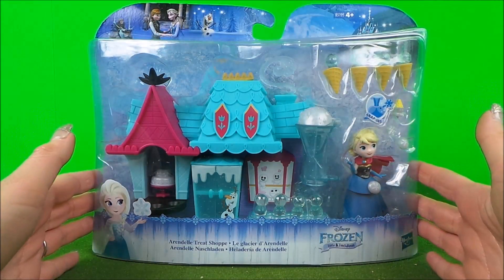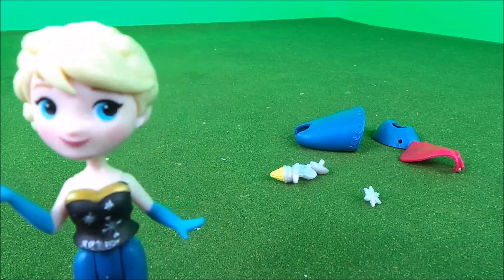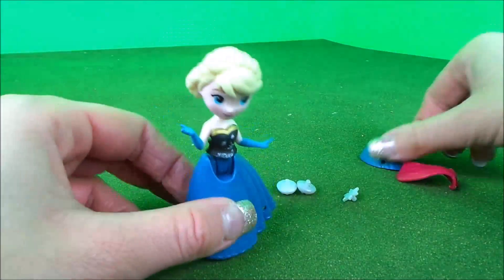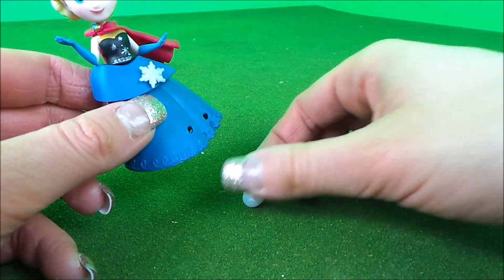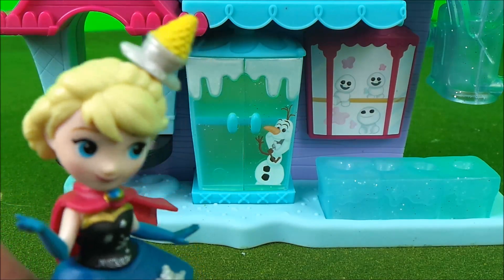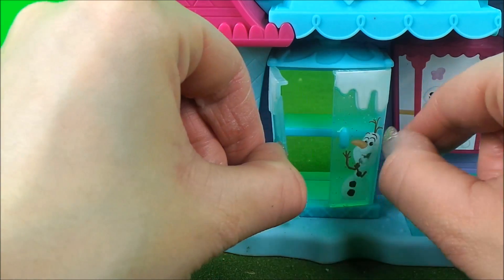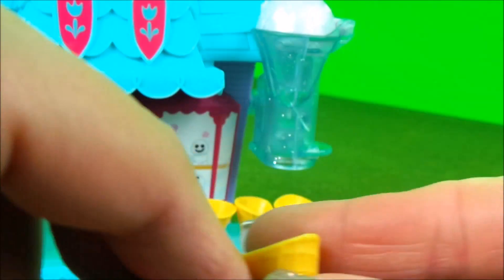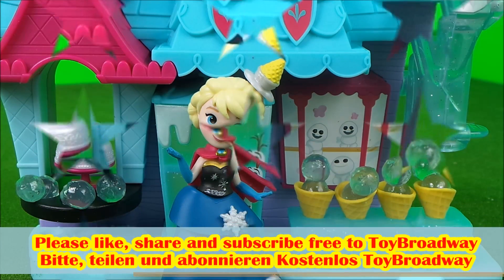ToyBroadway Unboxes the Little Kingdom Frozen Arendelle Treat Shoppe toy + Elsa and Olaf